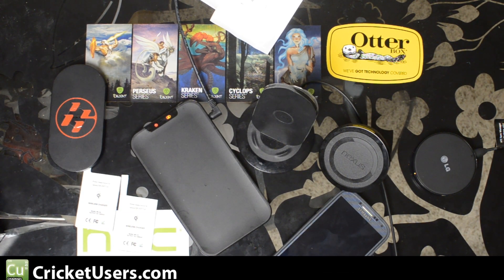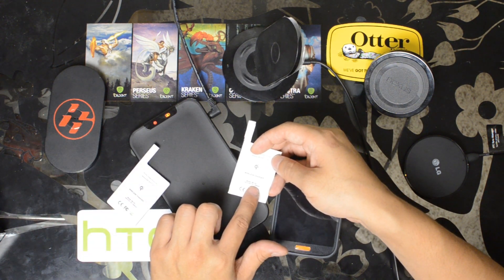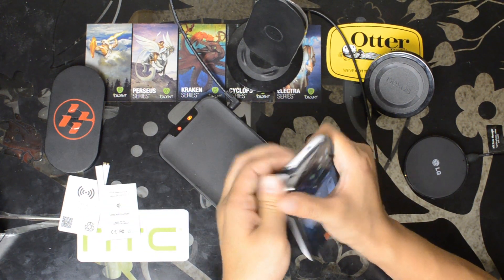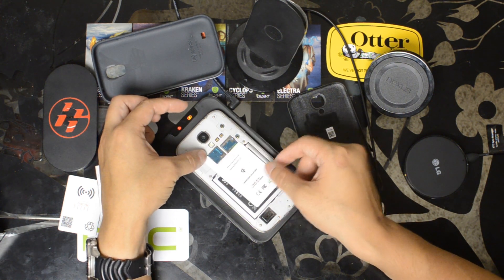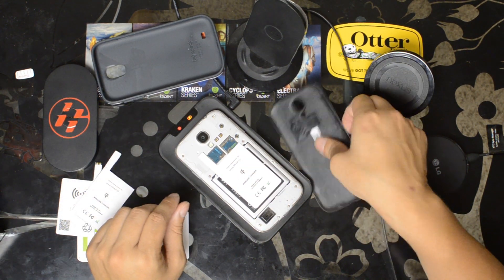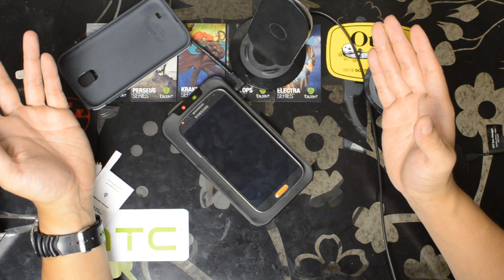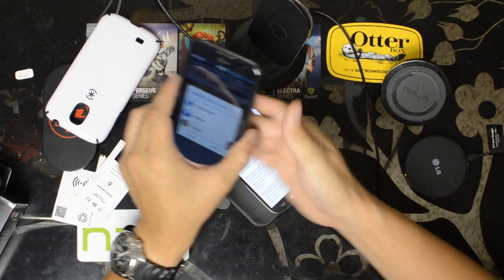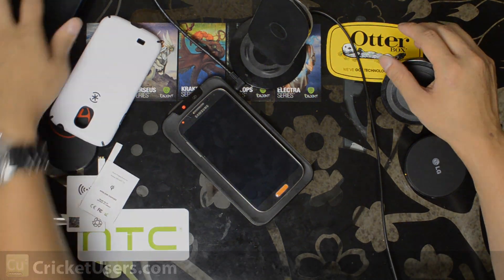Samsung Galaxy S4 - QI Wireless Charging Receiver Install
This is the first video in my series about the QI wireless receiver for the Samsung Galaxy S4.